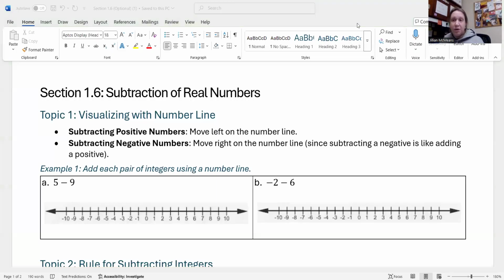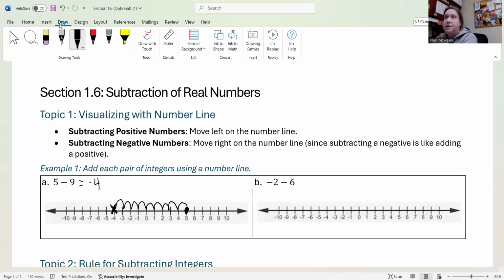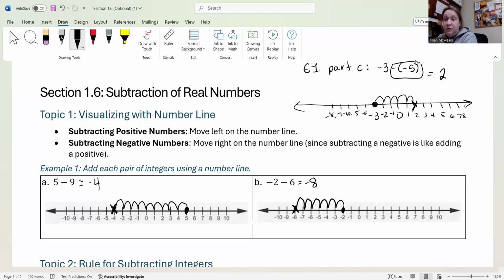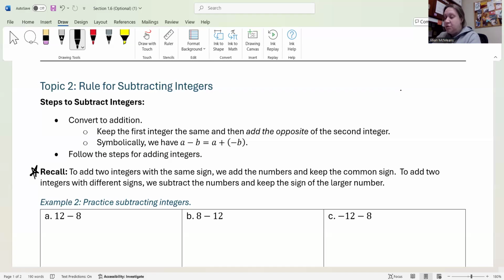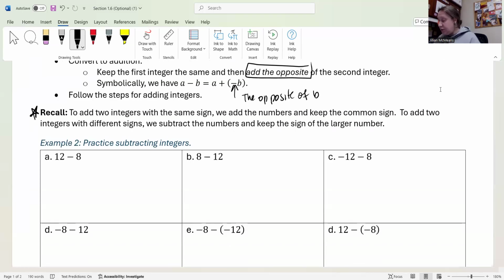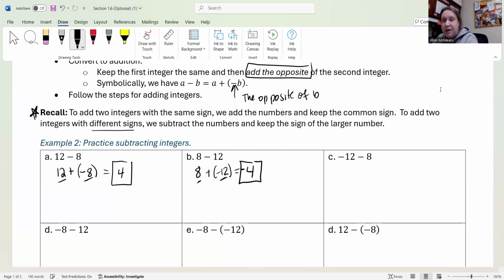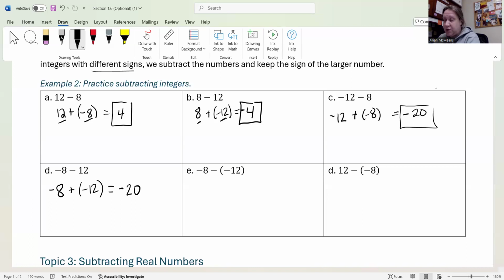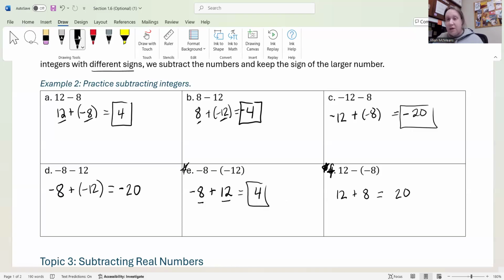M35 Section 1.6 Topics 1 and 2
Subtracting Integers (includes subtracting with a number line)